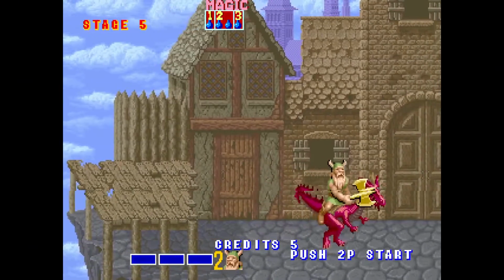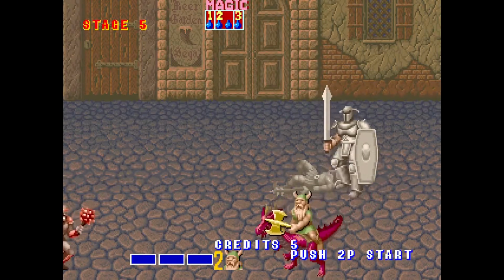Golden Axe Quick Review (Arcade)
This is my review for this classic game. New reviews every Monday. Check out my No Damage tutorial for this game, with commentary here: